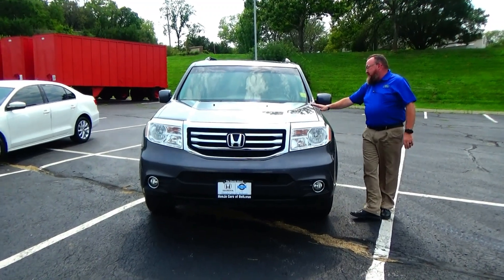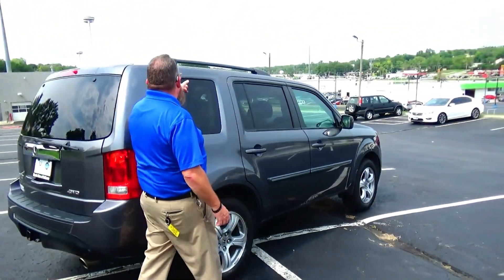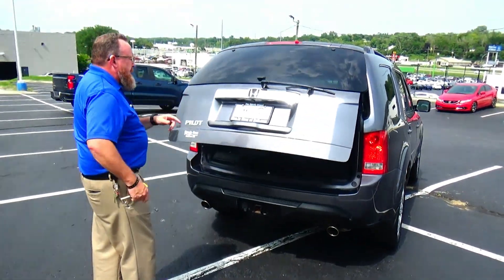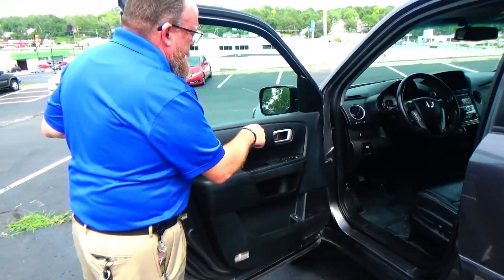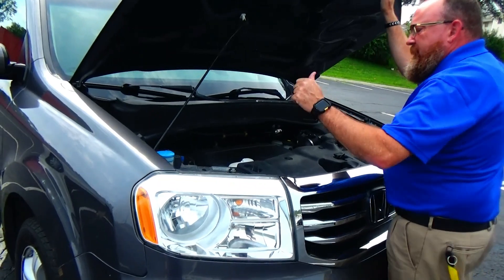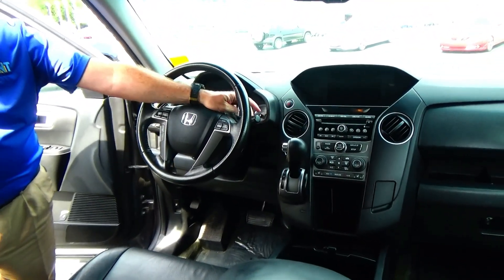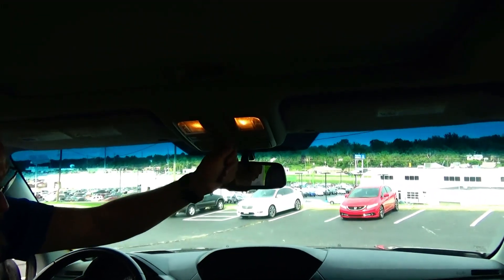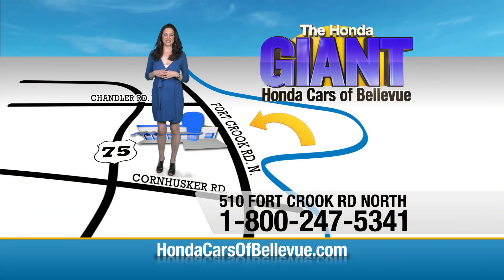Used 2014 Honda Pilot EX-L AWD for sale at Honda Cars of Bellevue...an Omaha Honda Dealer!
Test drive this Used 2014 Honda Pilot EX-L AWD for sale at Honda Cars of Bellevue your exclusive Honda dealer for Bellevue, Nebraska providing superior Honda service to the greater Omaha and Council Bluffs, Iowa metro areas.

Honda Cars Of Bellevue has a wide selection of exceptional pre-owned vehicles to choose from, including this 2014 Honda Pilot.
This 2014 Honda Pilot comes with a CARFAX Buyback Guarantee, which means you can buy with certainty. If you're going to purchase a pre-owned vehicle, why wouldn't you purchase one with CARFAX one-owner report.

In their original incarnation, SUVs were chiefly owned by folks who valued "utility" above "sport." Not anymore! The Honda Pilot EX-L redefines the SUV and makes the perfect "all around" family companion. Handle any terrain with ease thanks to this grippy 4WD. Whether you're on a slick pavement or exploring the back country, you'll be able to do it with confidence.

This Honda Pilot is beautiful and the interior is clean with virtually no flaws. In addition to unbelievable options, this vehicle comes equipped with a factory warranty.

More information about the 2014 Honda Pilot:

The Honda Pilot is a boxy crossover utility vehicle that focused toward interior passenger space. It features three roomy rows of seating, yet it also incorporates the ruggedness of traditional SUVs. The Pilot's upright body makes it one of the most useful and versatile vehicles in this size class, versus models like the Toyota Highlander, Ford Explorer and Nissan Pathfinder. The Pilot's low cargo floor and flat-folding seats allow both ease of loading and interior flexibility of people and gear. According to Honda, the Pilot is the most fuel-efficient 8-passenger SUV, and it's one of the most fuel-efficient vehicles with three rows of seating. Towing capability is also better than typical for a crossover; it's rated to tow up to 4,500 pounds.

Interesting features of this model are Spacious interior, ride and handling, reconfigurable seating layout, responsive powertrain, and three rows of seating.